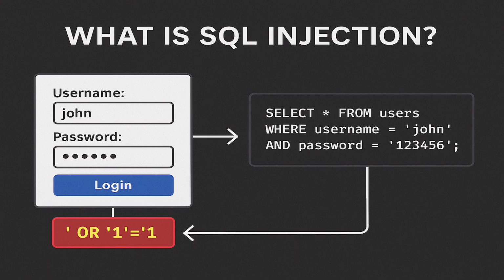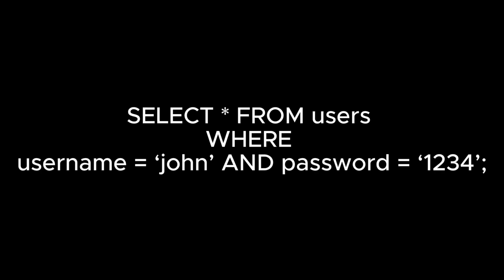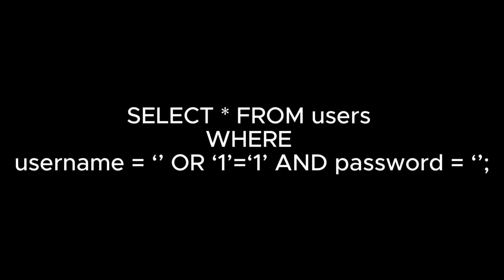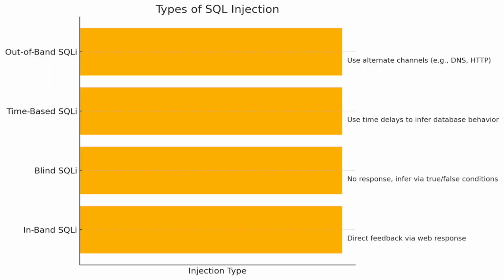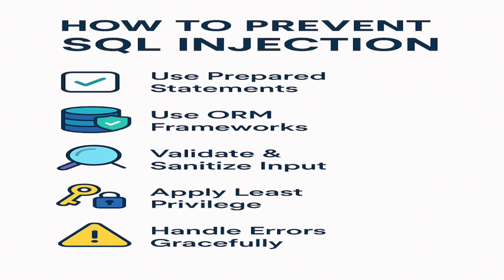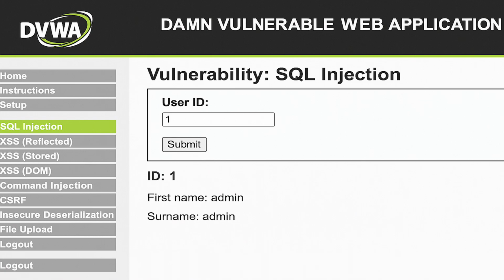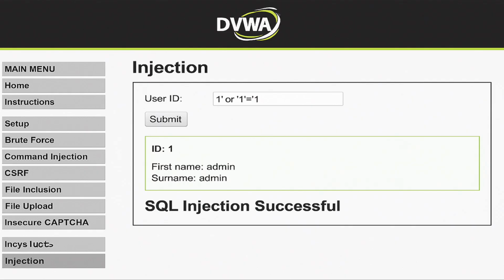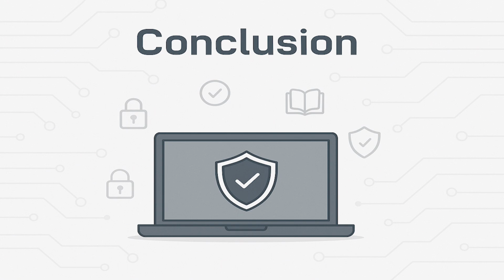SQL Injection Explained: Real-World Examples & Prevention Tips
SQL Injection is a prevalent and dangerous web vulnerability that allows attackers to interfere with the queries an application makes to its database. This video delves deep into what SQL Injection is, how it works, and real-world examples to illustrate its impact.

What You’ll Learn:
 • Definition and mechanics of SQL Injection
 • Types of SQL Injection attacks: Classic, Blind, Time-Based, and Out-of-Band
 • Real-world scenarios demonstrating SQLi
 • Potential damages caused by SQLi attacks
 • Effective prevention techniques

Stay Informed & Secure:
Understanding SQL Injection is crucial for developers, security professionals, and anyone interested in web application security. Equip yourself with the knowledge to protect your applications and data.